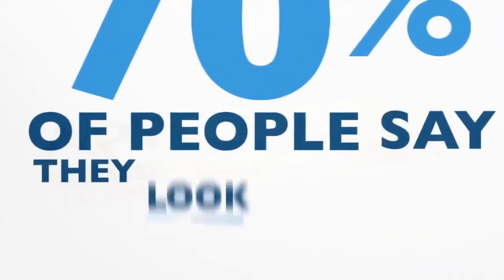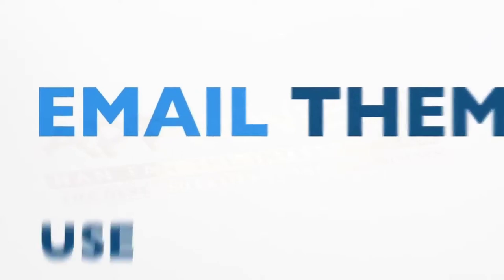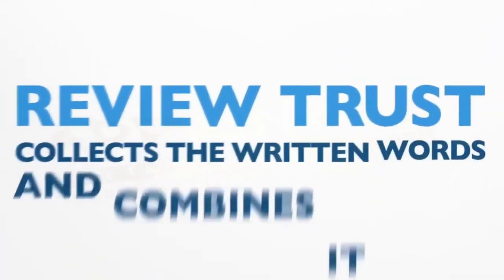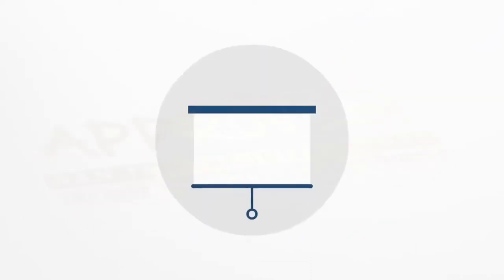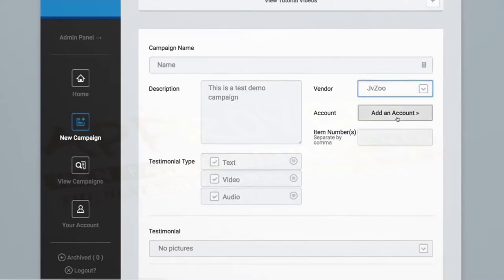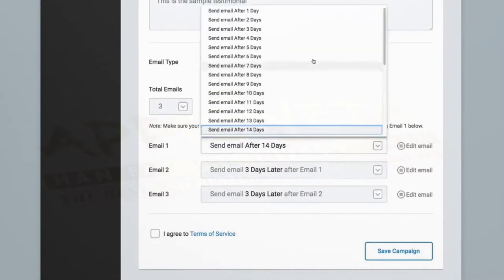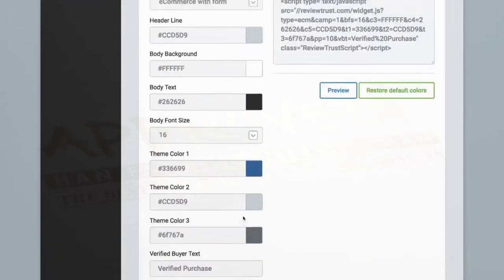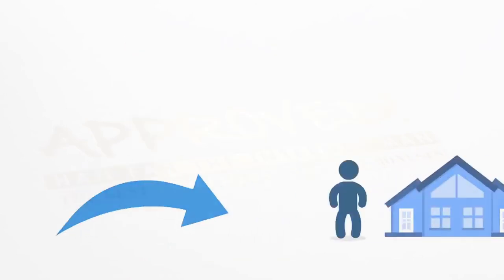ReviewTrust 2019 Sales Video - get *BEST* Bonus and Review HERE!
Review Trust 2019 Allows You To Leverage The Power of Social Proof To Double Your Sales! ReviewTrust 2019 Automatically Collect And Display Testimonials And Reviews On Your Local Business Site, eCom Stores, Website Or Blog! ReviewTrust 2019 Is A Powerful Cloud Based Platform That Allows Anyone To Collect And Display Real Reviews And Testimonials By Simply Pasting One Line Of Code On To Their Website! ReviewTrust 2019 Automatically Contact Your Customers For You On Your Behalf & Collects The Reviews And Testimonials In Text, Audio, Or Video, To Help You Sort And Display Them On Your Website Or eCommerce Store! Your friend Han Fan The Internet Man in this Sales Video gives you an honest Review about Review Trust 2019 and tells you just why you must get your exclusive copy now!

ReviewTrust 2019 Bonuses and Review - ReviewTrust 2019

Review Trust 2019 Key Features:

- Display Testimonials Via Widgets & Testimonials Blocks!
- Ask For Customer Feedback, Reviews, Testimonials On Autopilot!
- Automatically Integrates With The Top 13 Shopping Carts And eCom Platforms!
- 100% Customizable To Match Your Website, Leverage Social Proof To Boost Conversions & Sales!

Title: I want my Review Trust 2019 Bonus [youtube]